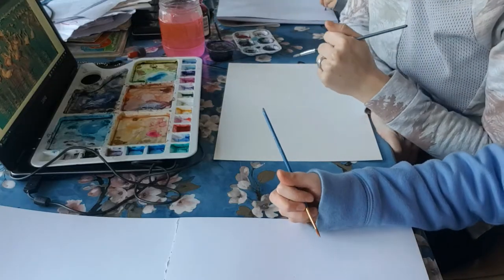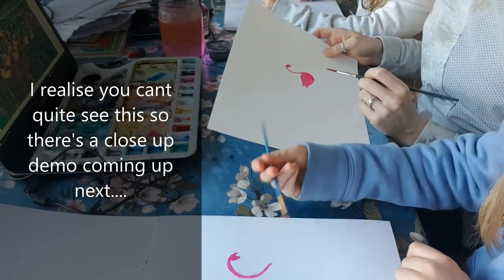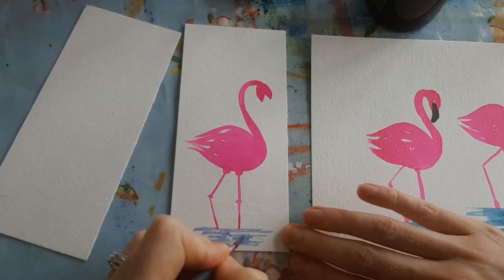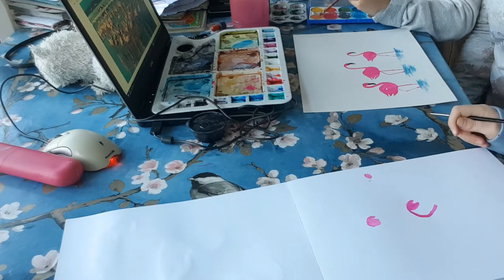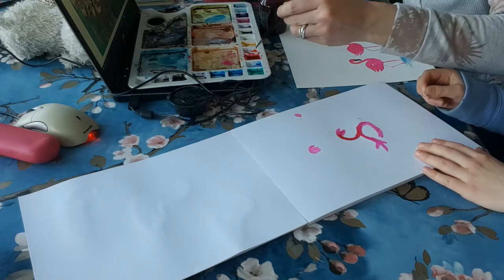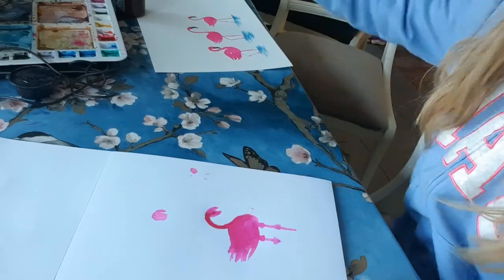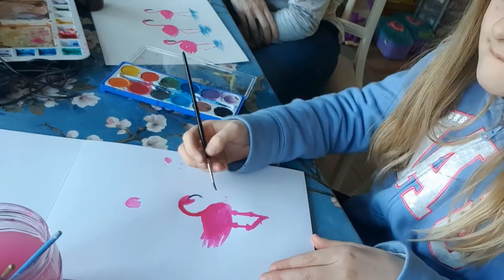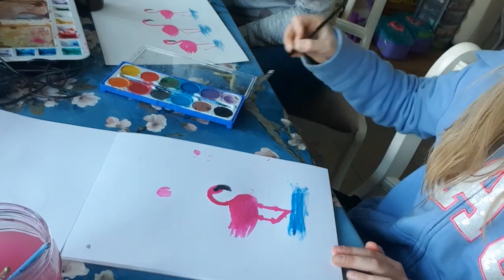Painting a flamingo with children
We were due to paint a flamingo in class before Covid19 struck. So I've done a really basic painting of a flamingo with my girls, in all it's nitty gritty glory complete with a paint covered child wondering off when finished to watch TV.
If you've got the kids off school too hopefully this will keep them entertained for a little while, ask them to describe the shapes and it throws in some maths as well : )
For any adults it's a nice simple one, great to stick onto cards for friends and family. I'll be following it up shortly with a more indepth painting of a flamingo so watch this space.